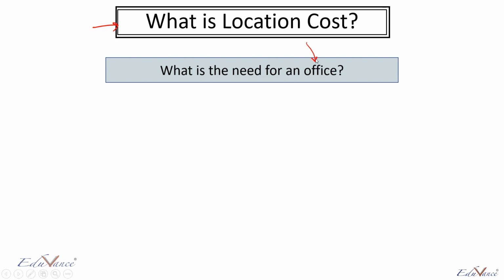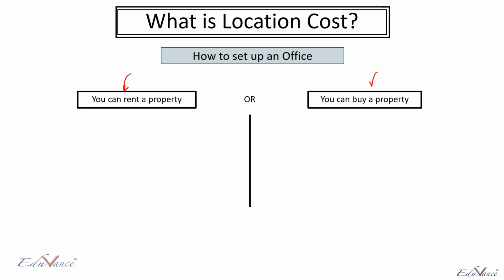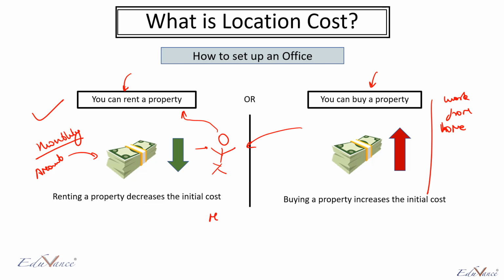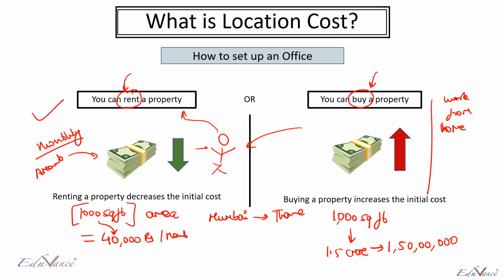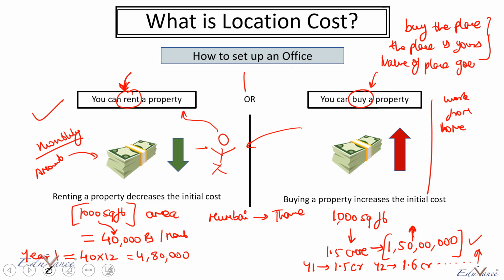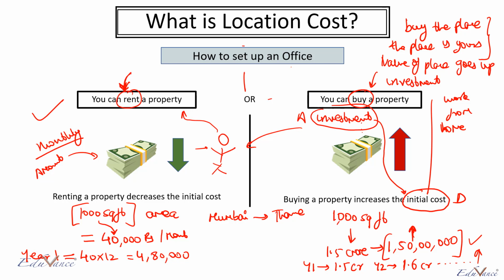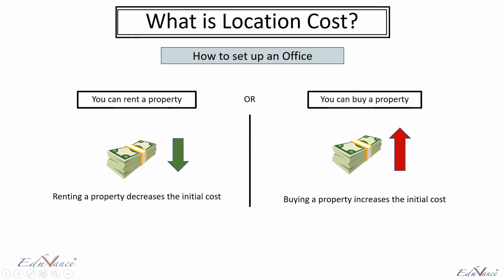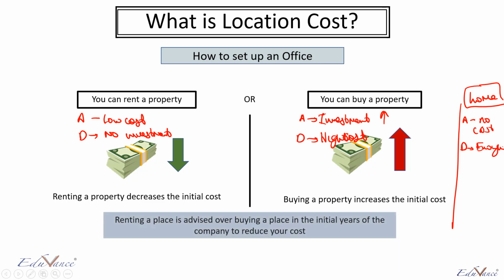Lecture 9.2 : Calculating the different costs - Location Cost